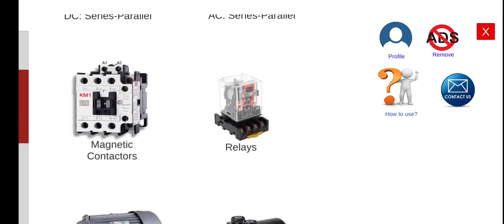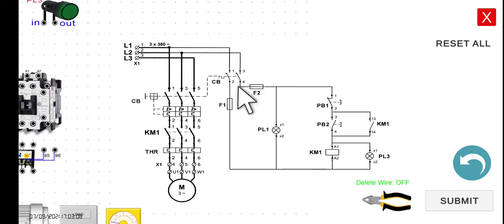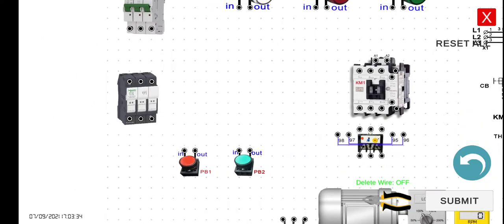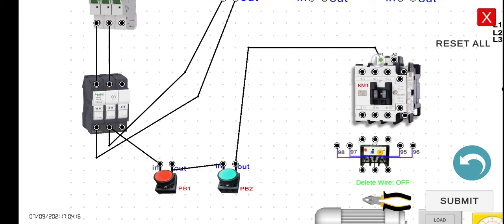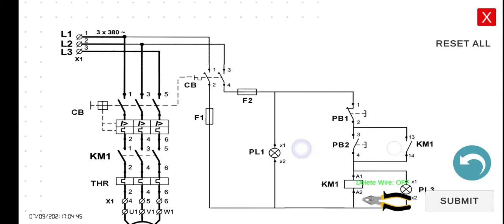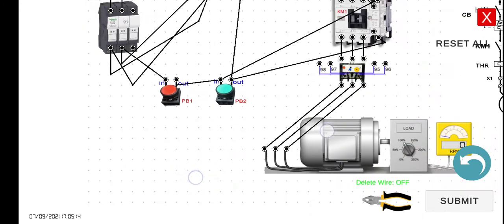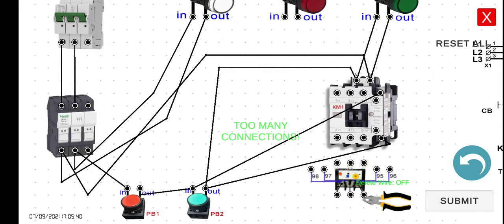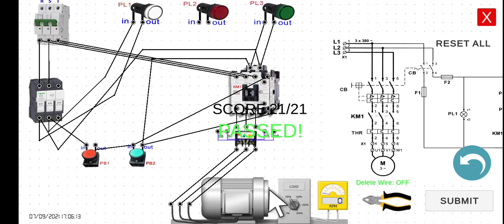Motor3 DOL motor starter